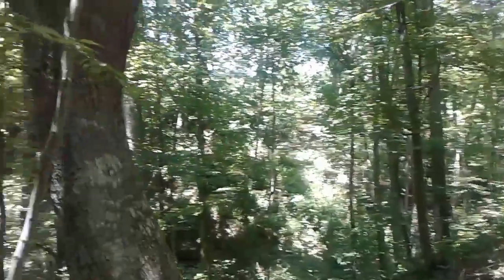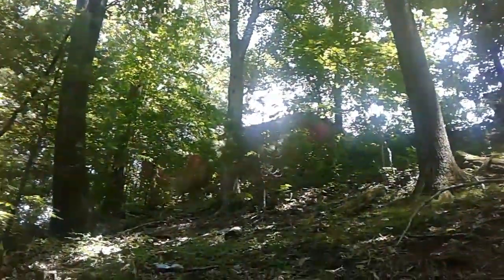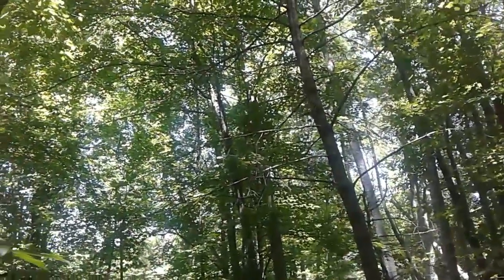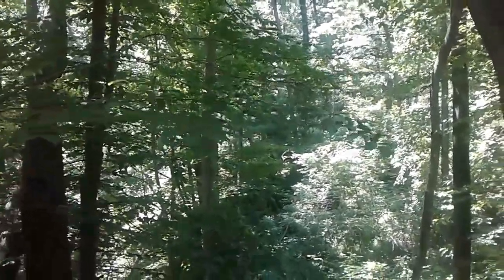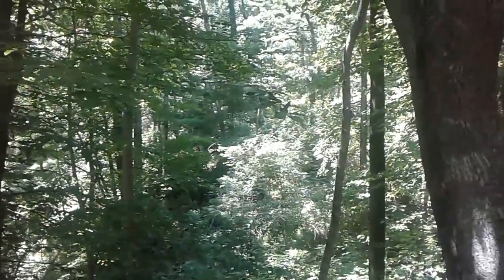Strange red orb in my woods, no game cam light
I walked up to where it was and nothing was around that i could tell what was causing the red orb glow, its on my property and i was pissed that i thought someone was intruding on my land either for game or just being nosey, but nothing just weird dead fall and tree breaks everywhere